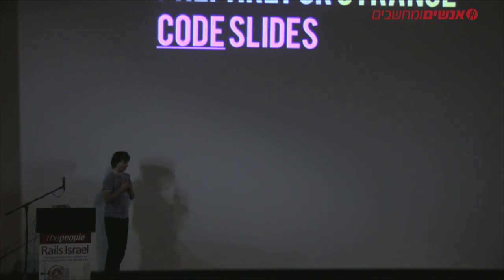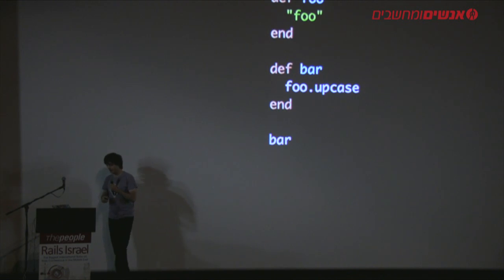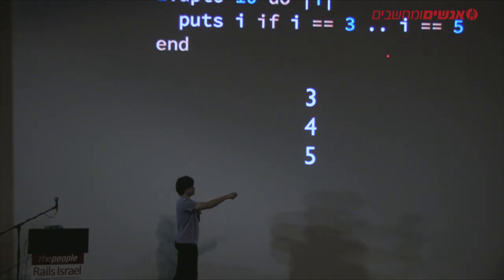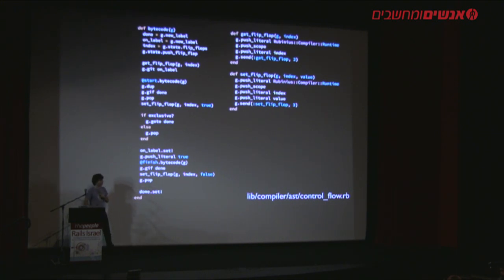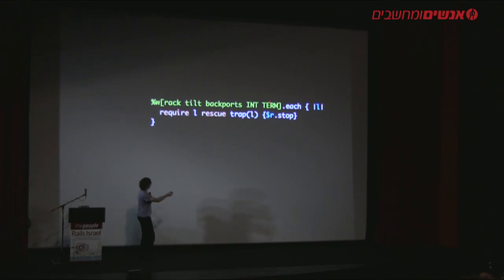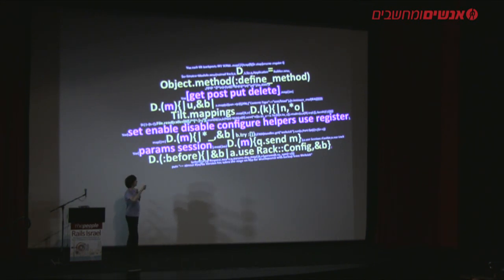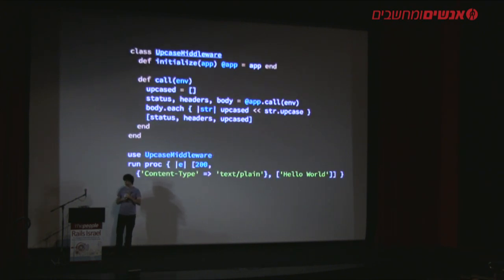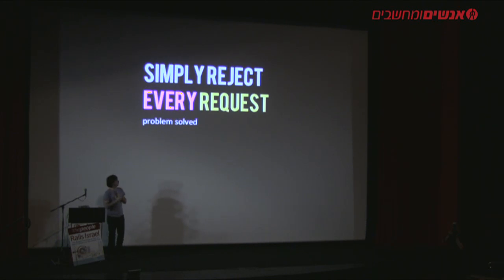Sinatra in Six Lines or How to do Crazy Stuff in Ruby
What happens when you not only ignore every coding advice you've ever got but willingly do the opposite. Go against every guideline you have encountered, write code that pretends to work.

* a talk by Konstantin Haase, Maintainer of Sinatra and a Ruby Hero, at Rails Israel 2013 conference

* Prepare for the strangest code slides yet.